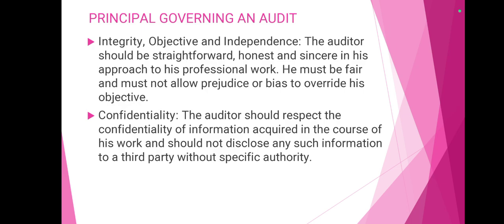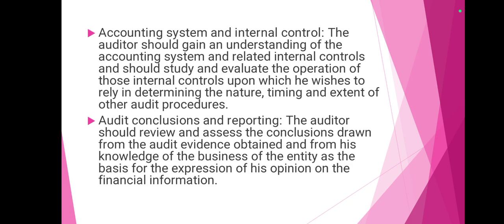SJCTNC- K.BHUVANESWARI- CM618- PRACTICAL AUDITING- UNIT 1- INTRODUCTION TO AUDITING